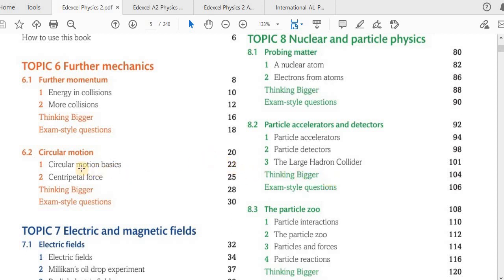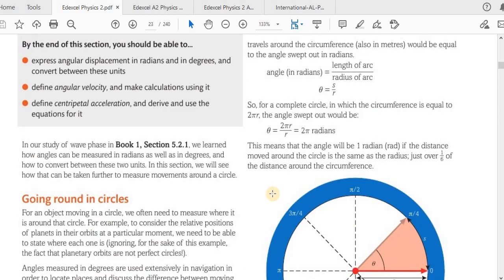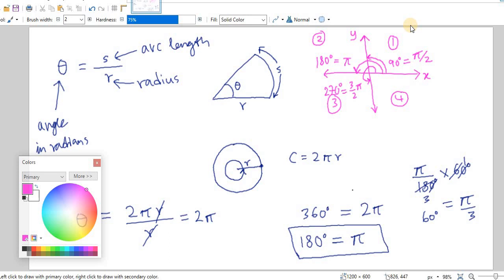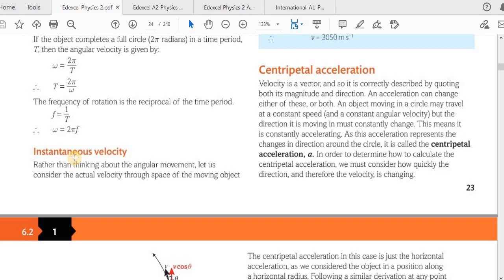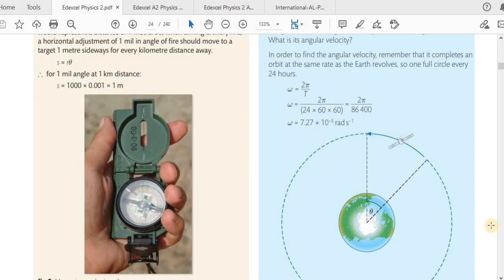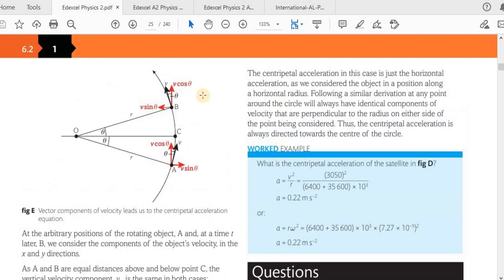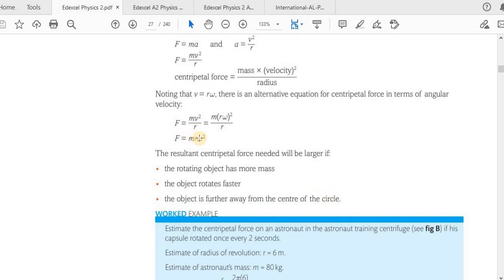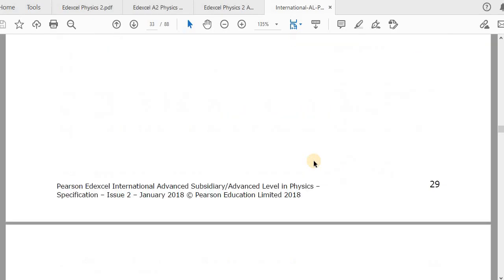6.2 Circular Motion | Edexcel IAL Physics | Theory